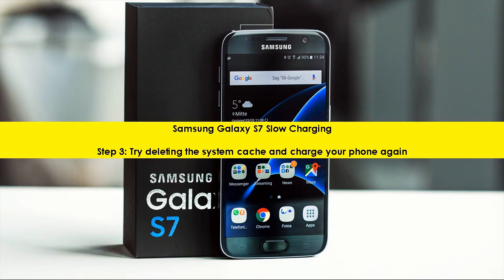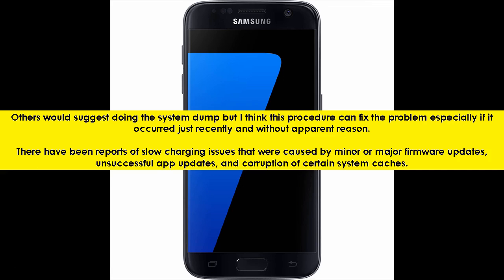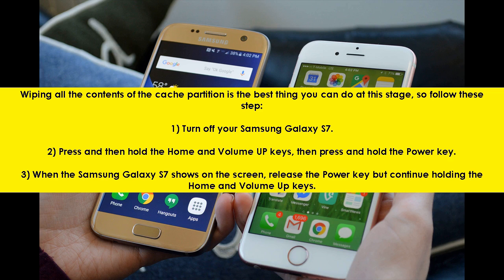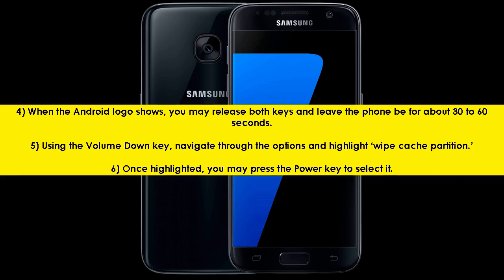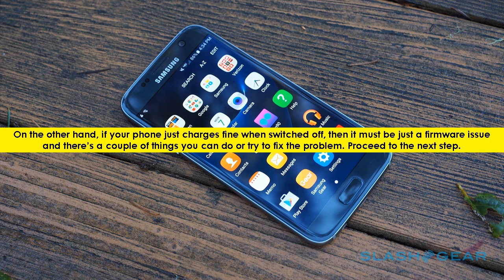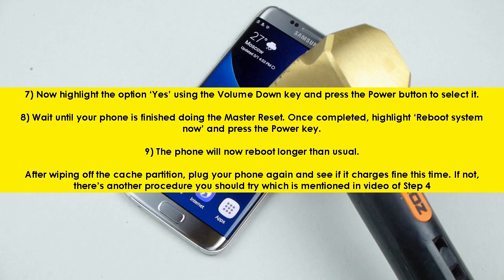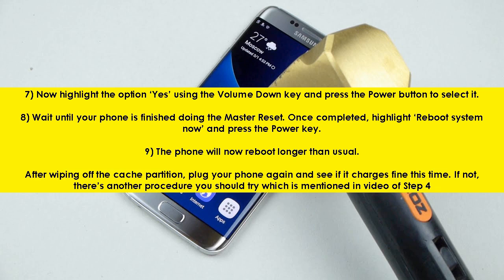★ Samsung Galaxy S7 Slow Charging ►Step 3◄ Deleting the System Cache ★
Others would suggest doing the system dump but I think this procedure can fix the problem especially if it occurred just recently and without apparent reason.

There have been reports of slow charging issues that were caused by minor or major firmware updates, unsuccessful app updates, and corruption of certain system caches.

Related Phrases -

samsung galaxy s7 slow charging - how to troubleshoot samsung galaxy s7 slow charging issue. How to fix samsung galaxy s3 charging problem in preston, how to fix samsung galaxy s3 charging problem preston, preston

 and more details you can read here How To Fix Samsung Galaxy S3 Very Slow Charging Problem

How to troubleshoot samsung galaxy s7 slow charging issue.

See how you can fix a slow charging samsung galaxy s7...

See how long the samsung galaxy s7 take to charge from 0% to 100%...

How you can fix the not charging issue on the samsung galaxy s7 after it got wet by water...

If your samsung galaxy s7 is having any charging issues  we have 4 solutions to help you solve this problem...

Social Media-